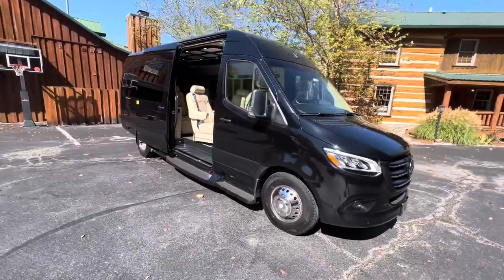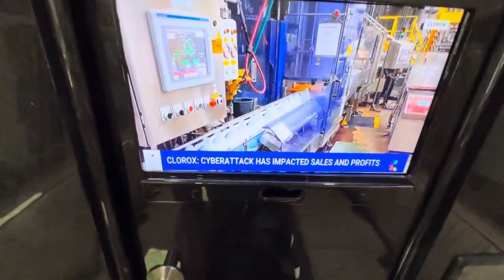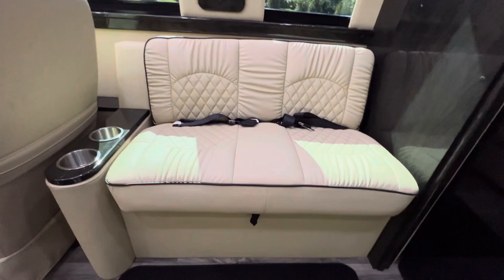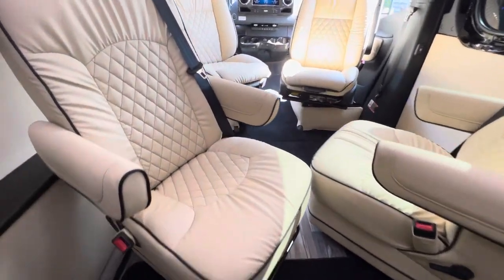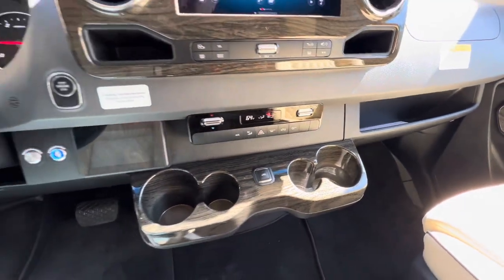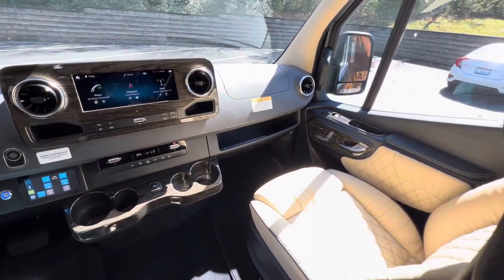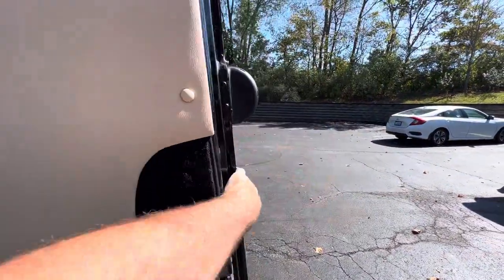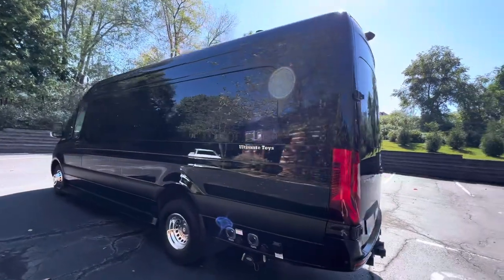2022 Ultimate Toys Mercedes Benz Sprinter 3500XD Luxury Shuttle Van Walk-Around Video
SOLD 2/28/2024
2022 Mercedes Benz Sprinter 3500XD luxury conversion shuttle van by Ultimate Toys, 16K miles, V6 Turbo diesel, (6) handcrafted leather captain chairs, (2) handcrafted leather fold-out bench seats, (10) passenger, toilet, kitchen, sink, refrigerator, microwave, heated holding tanks, 2k inverter, (2) tvs, home theater entertainment package, Bluetooth, WiFi, sleeps (1)...SOLD 2/28/2024

HelpSellMyRV.com
Louisville Kentucky